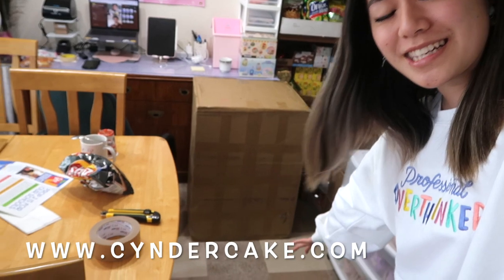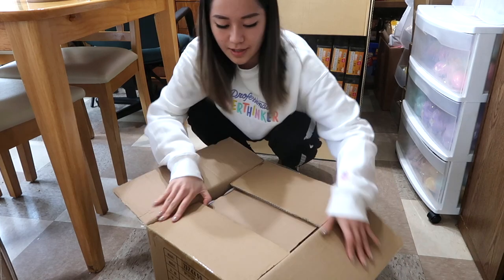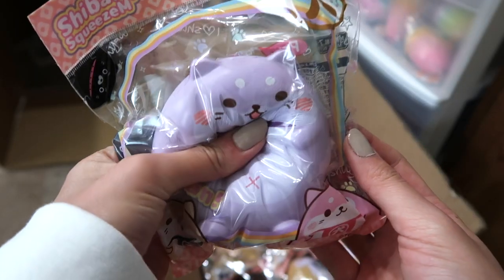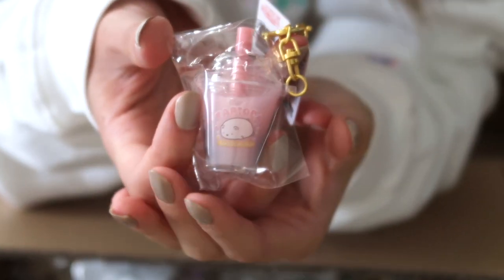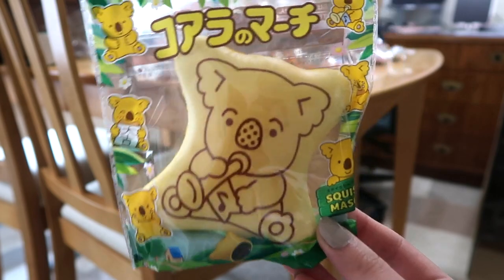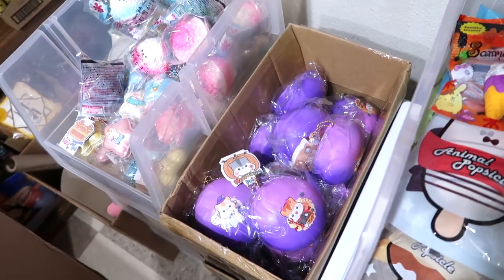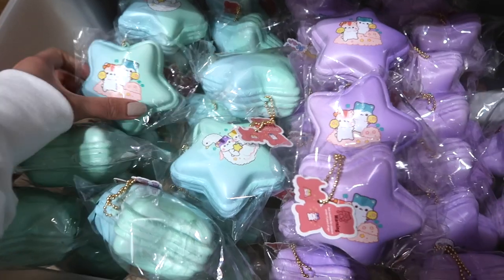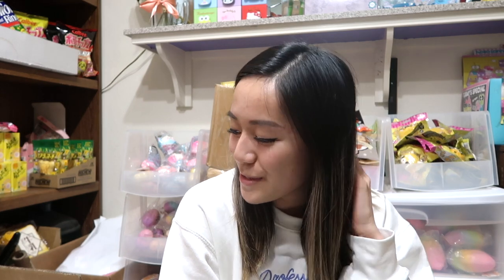HUGE SQUISHY SUPPLIER PACKAGE FROM JAPAN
Hello! Today I will be unboxing a HUGE squishy supplier package from Japan & giving you an updated room tour of my shop inventory!

Check out my previous video "Transforming my Dining Room to an Office!"

♡ FAQ ♡
1) What editing software do you use?

2) Are you from Singapore?
    Nope! I live in the USA (:

3) What camera do you use?

4) What's your nationality?